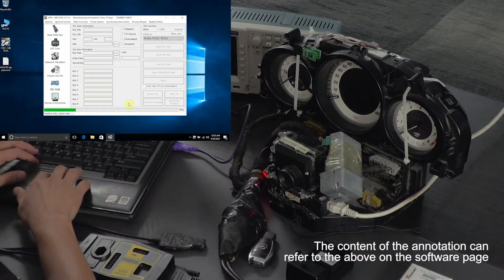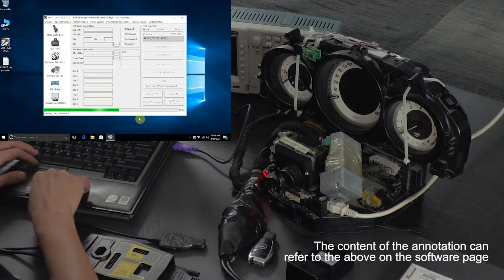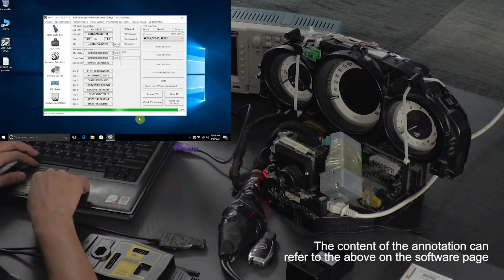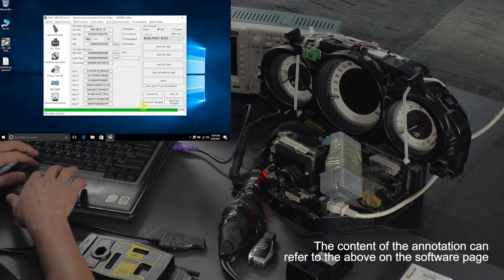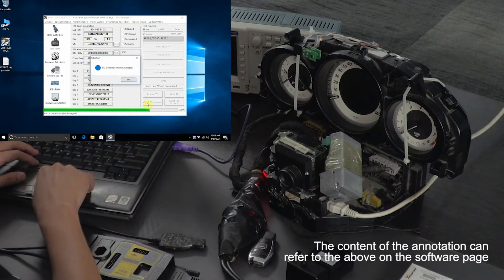Xhorse ELV Emulator determines whether ESL is damaged - xhorsestore.co.uk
Most W204 W207 W212 ESL will damage with EIS. In this case, there are two possible reasons and solutions:
ESL motor was damaged and need to replace a new motor
NEC chip is locked, theoretically it can be unlock, actually it needs to replace new ESL.

How to tell if the ESL is damaged or NEC is locked?
Open VVDI MB Tool software, Click “Check ESL damage” and you will get any of following display:
ESL is working: means the motor is damaged and you need a new full set of ESL motor.

Xhorse ELV Emulator can work with VVDI MB Tool.